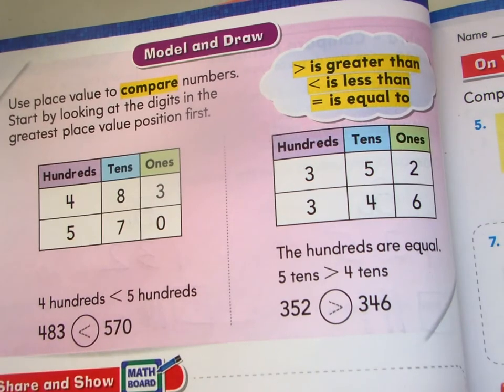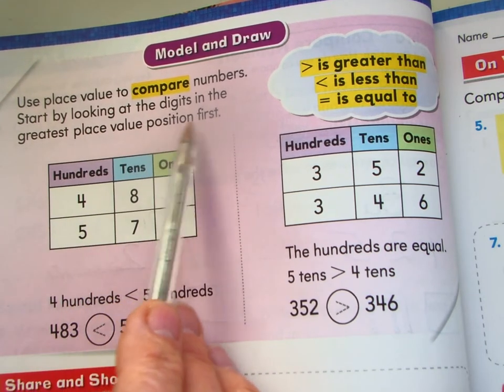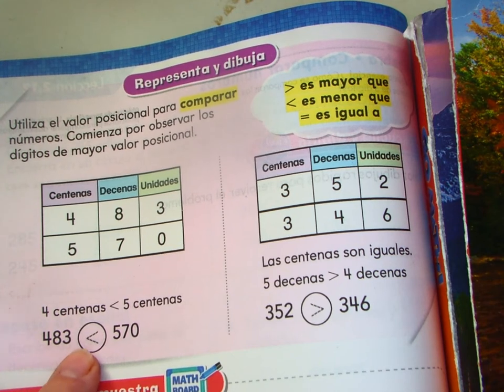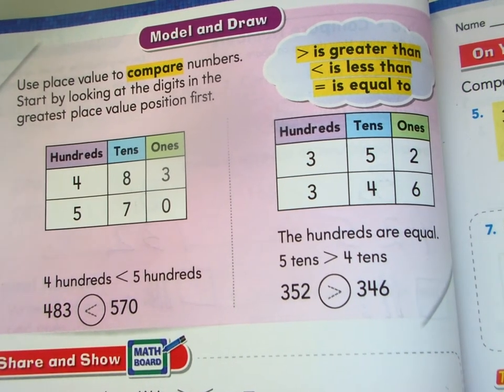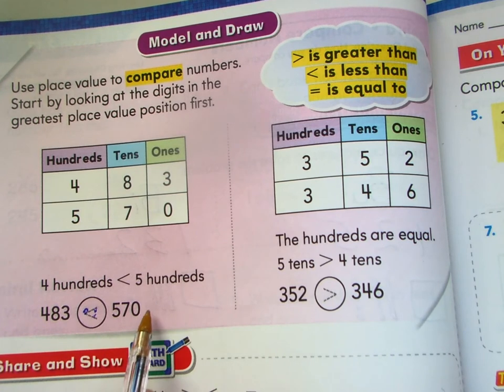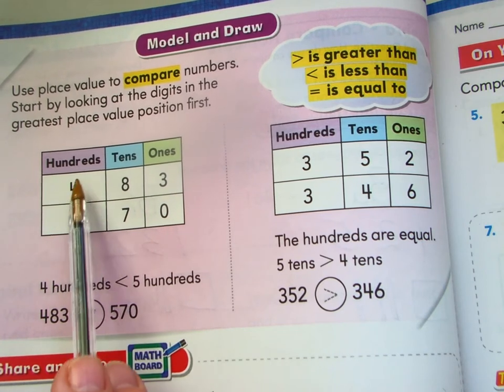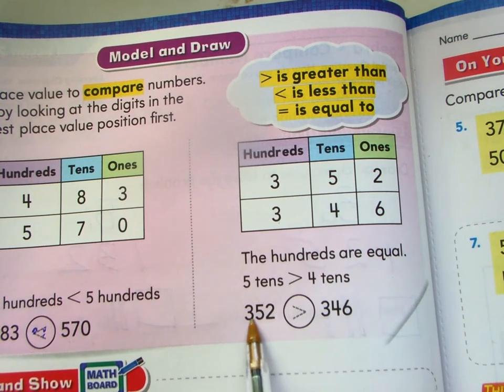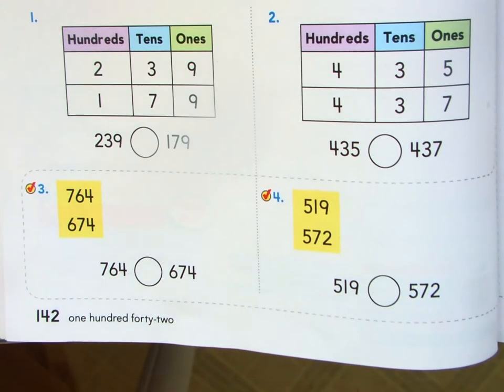Nov 19 --- Math p 141 to 143